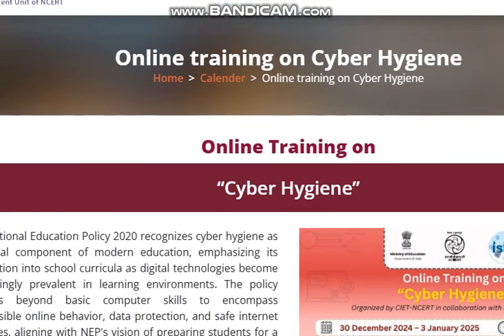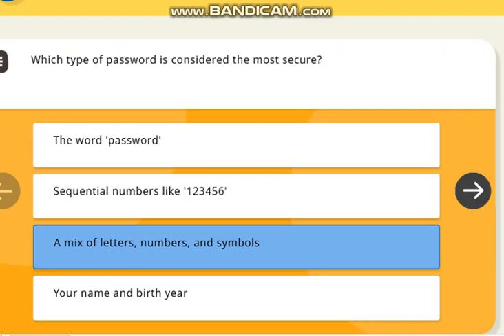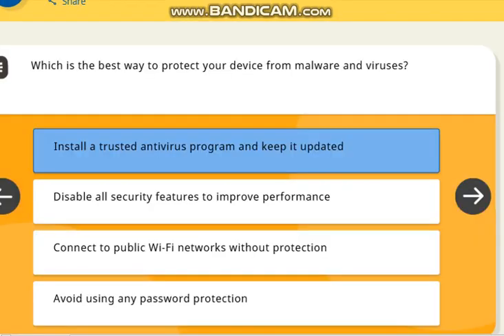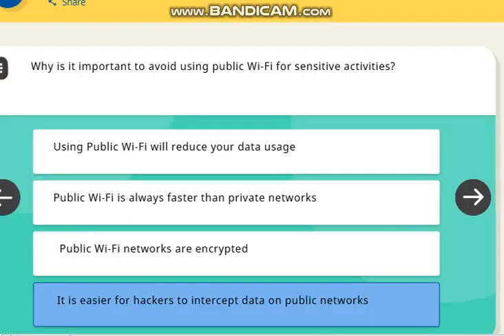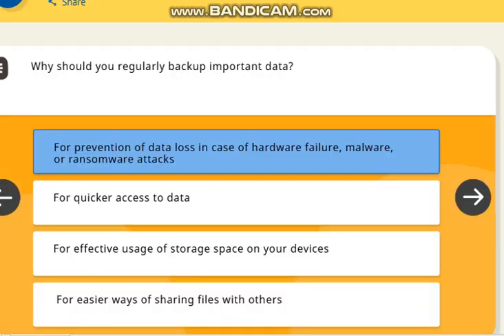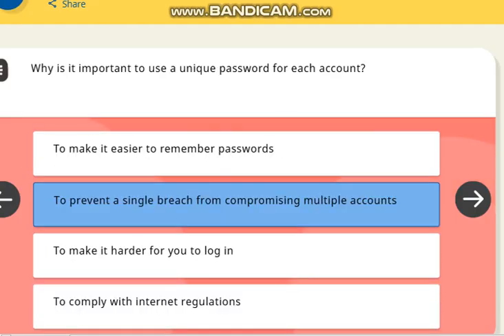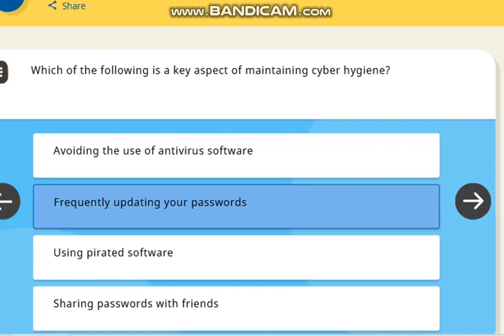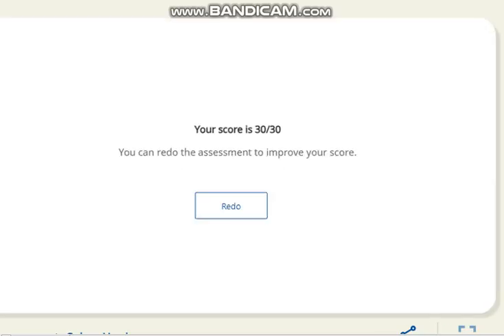Online training on Cyber Hygiene diksha Quiz answer diksha English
Online Training on Cyber Hygiene  diksha Quiz answer diksha HINDI
ict for teaching and learning
"Cyber Hygiene  Online Training & Quiz Answers | Diksha Platform"
Dr. Jipsy Malhotra, Day 1: ICT for Teaching and Learning of Science - Policy Perspectives, Need and Scope | Online Training: ICT for Teaching and Learning of Science, ncert, ciet, ncertofficial
Online Training on "ICT in Teaching and Learning of Science" (CIET NCERT Training)
NATIONAL COUNCIL OF EDUCATIONAL RESEARCH AND TRAINING
Suggested Keyword Tags:
ICT in Education
Cyber Hygiene Teaching Techniques
Online Training
Diksha Platform
Science Learning
Educational Technology
Teaching with Technology
Interactive Learning
Digital Classrooms
Cyber Hygiene
Teacher Training
Online Quizzes
Educational Training
Hands-on Cyber Hygiene Teaching
Cyber Hygiene Innovations QUIZ ANSWER
CIET-NCERT five-day online training program titled
English version from 30ʳᵈ  December 2024 to 3 January 2025
Hindi version from 6th to10th January 2025
CENTRAL INSTITUTE OF EDUCATIONAL TECHNOLOGY NCERT
Online Training on Internet of Things IoT, Mobile devices and its Safety |
CIET NCERT Training on Artificial Intelligence in Education

The sessions will be held daily from 4:00 pm to 5:00 pm

Diksha App Link  Will be updated on 6 Dec